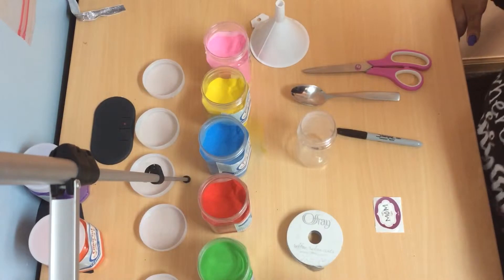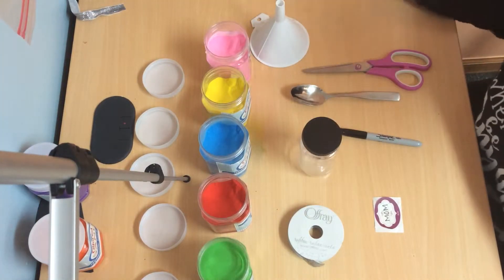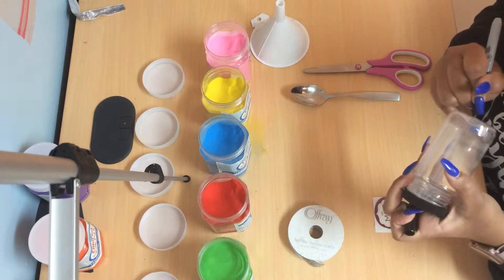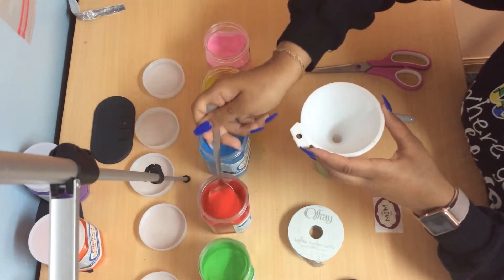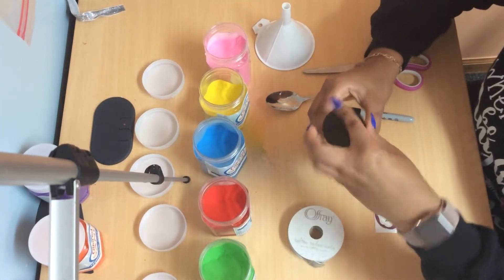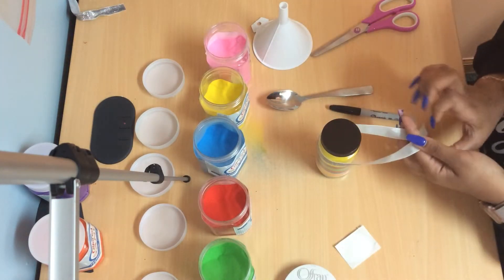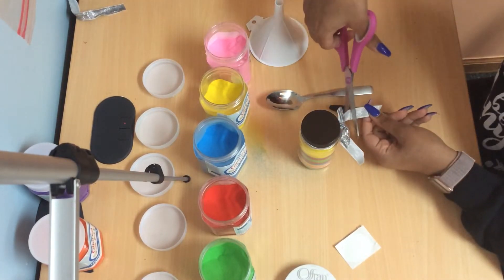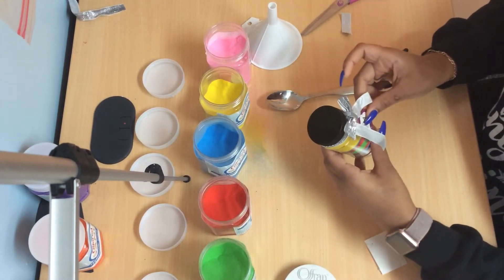May 10, 2019